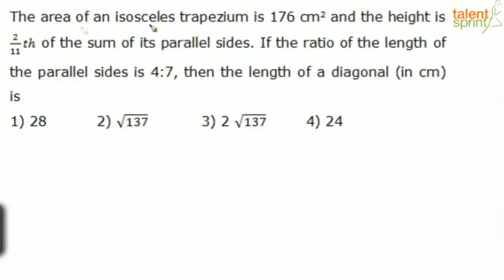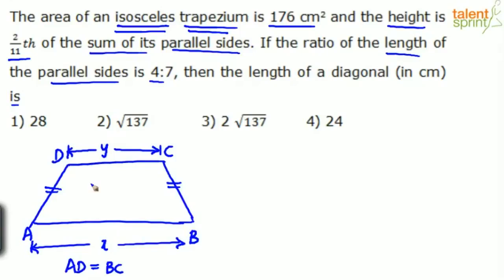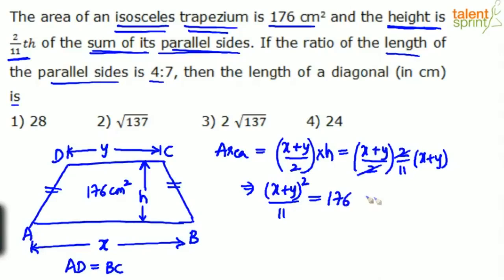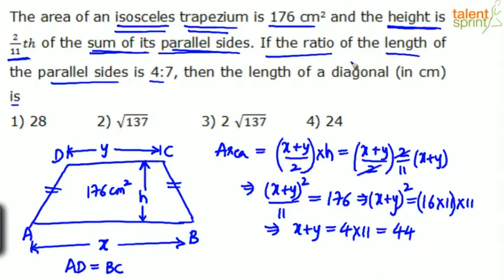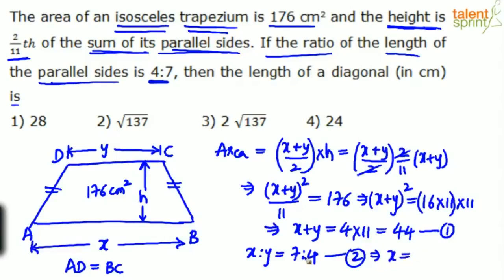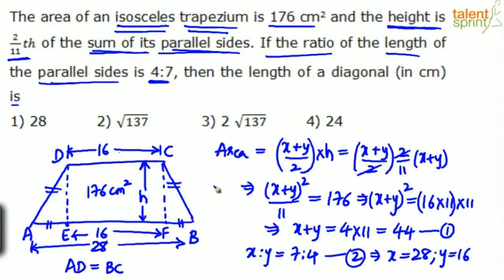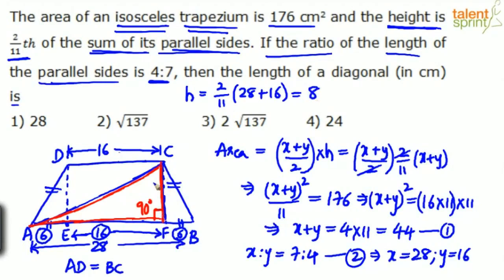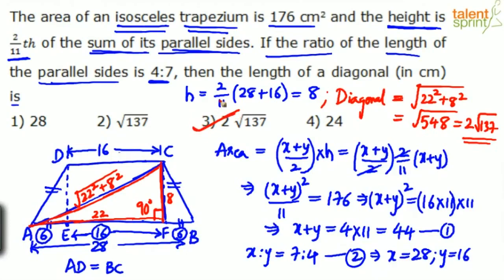Quadrilaterals | Additional Example- 12 |Geometry |Quantitative Aptitude |TalentSprint Aptitude Prep